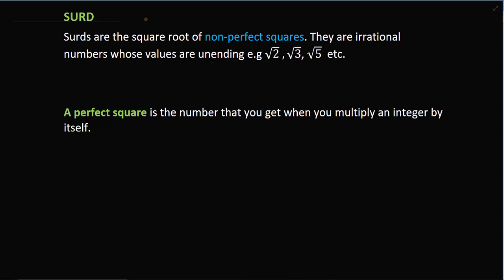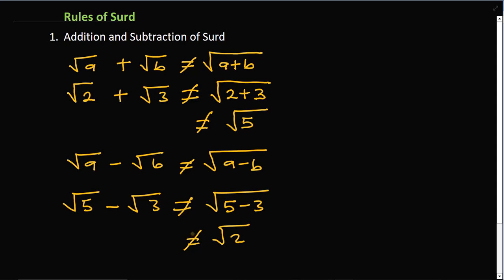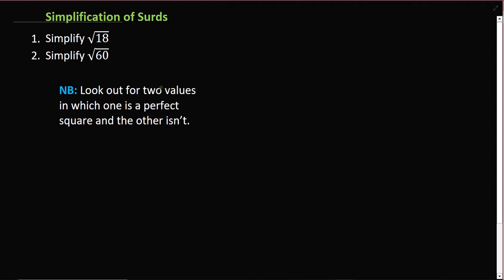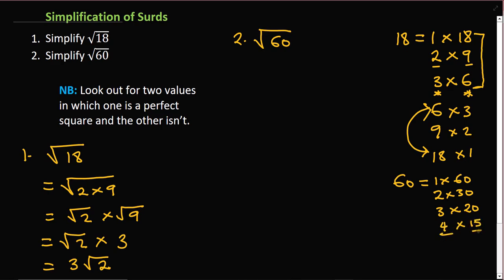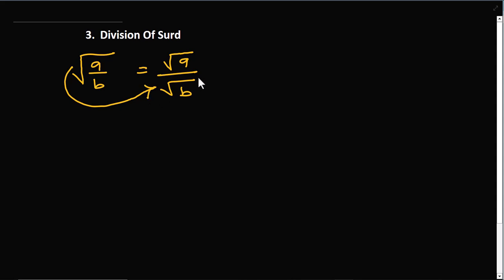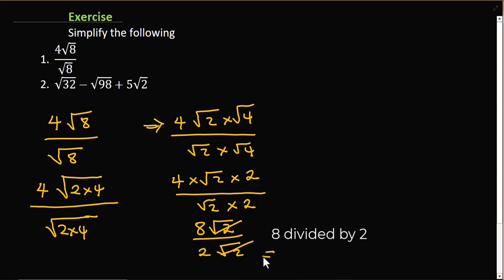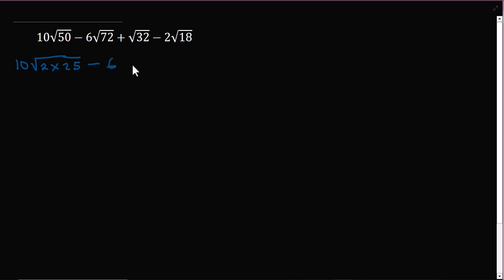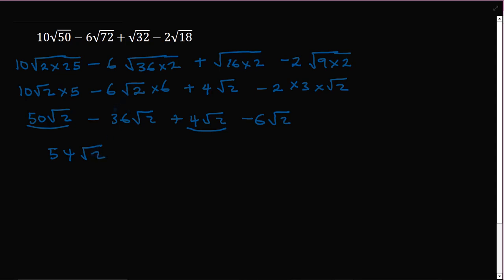Rules of Surds Made Simple! | Addition, Subtraction, Multiplication & Division of Surds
Master the rules of surds in this easy-to-follow math lesson! Whether you’re a student preparing for exams or a self-learner building strong math skills, this video will walk you through:

✅ Addition & Subtraction of Surds – When and how you can combine them
✅ Multiplication & Division of Surds – Step-by-step rules with examples
✅ Common Mistakes to Avoid – So you can solve questions faster and more accurately
✅ Practice Questions – Test yourself and build confidence

🎯 Perfect for high school students, competitive exam candidates, and math enthusiasts who want a crystal-clear understanding of surds.

📌 By the end of this video, you’ll handle surds like a pro!